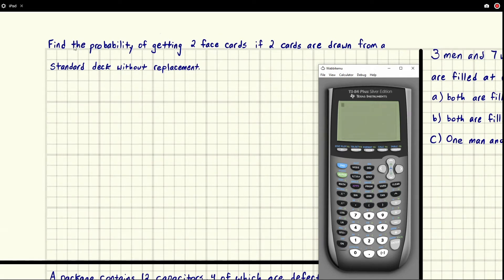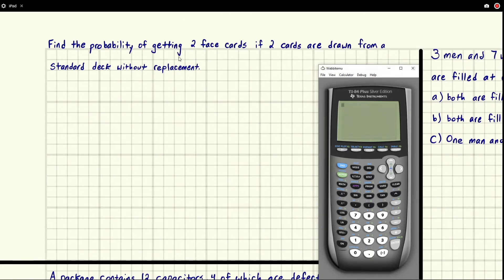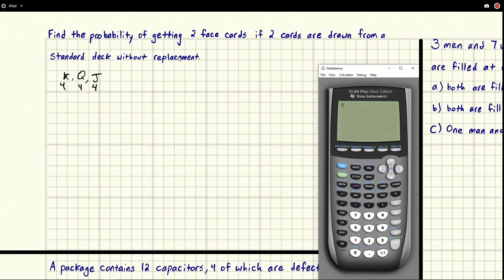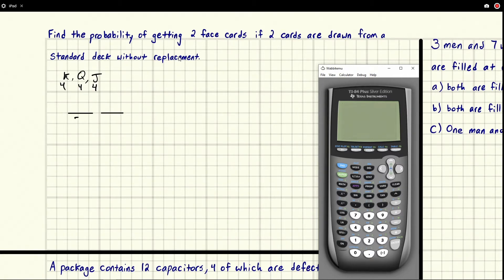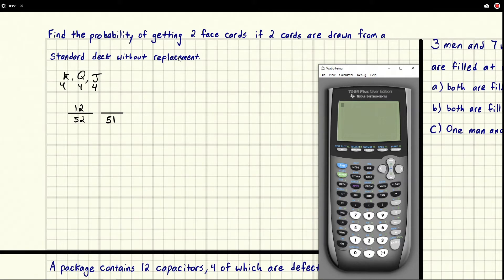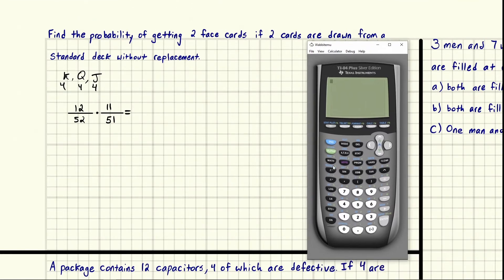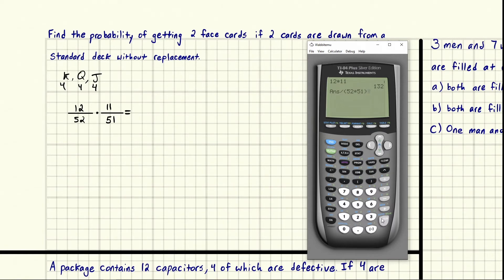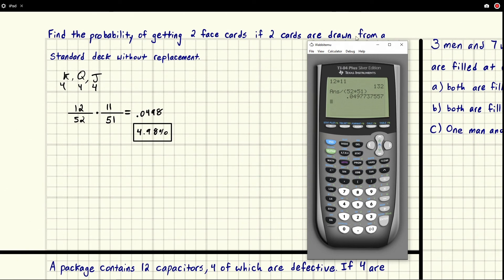Find the Probability of getting 2 face cards if 2 cards are drawn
Find the Probability of getting 2 face cards
if 2 cards are drawn from a standard deck
without replacement.